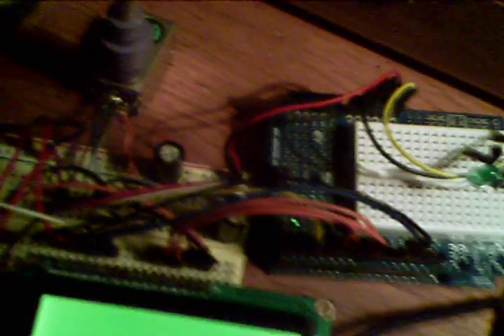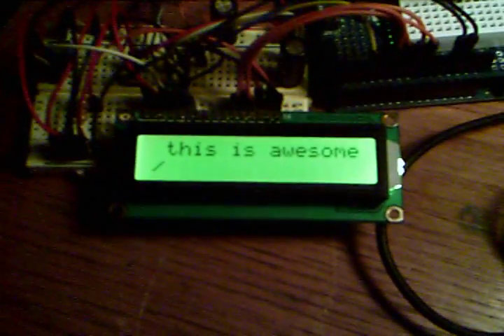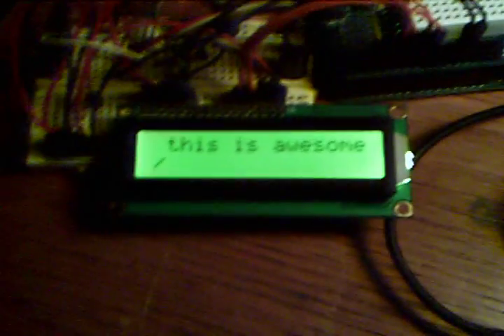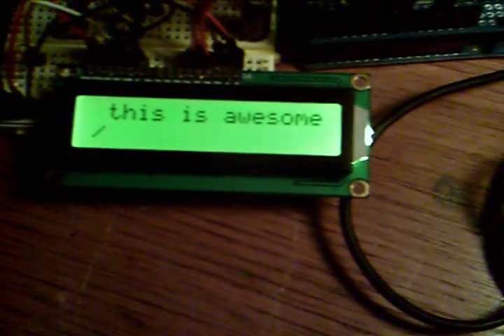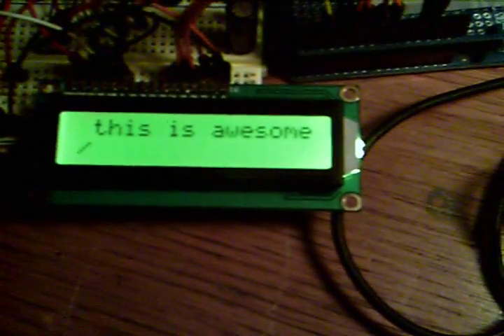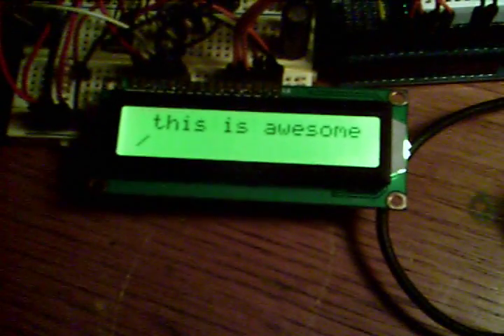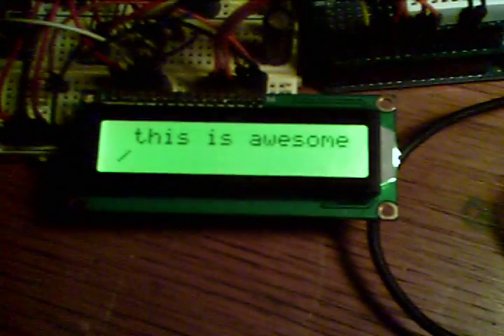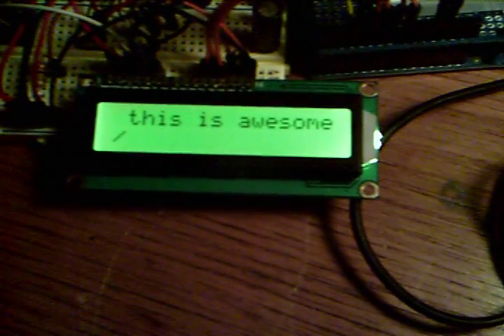ps2 keyboard to lcd screen with arduino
I tryed to interface a ps/2 keyboard to a lcd screen through the uno programing board.

or any of the following sketches that can be found here with the name keyboard_to_lcd_VXXX